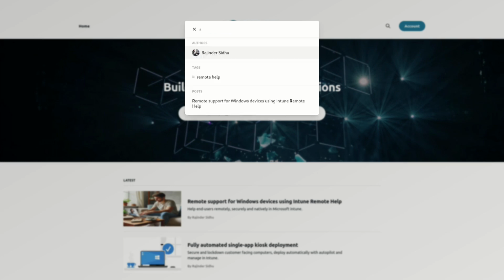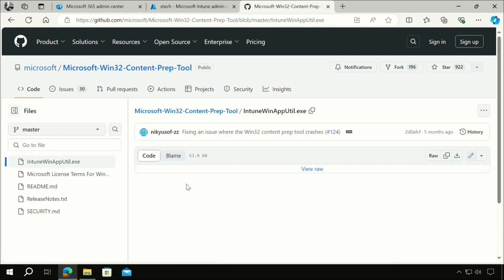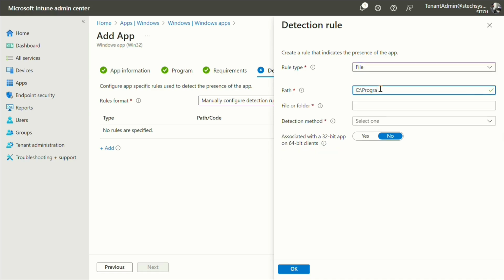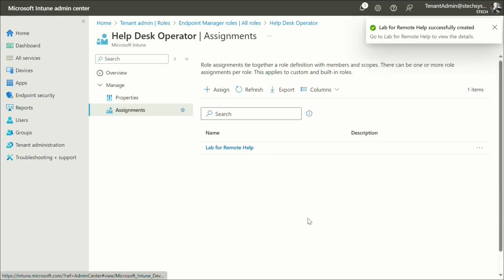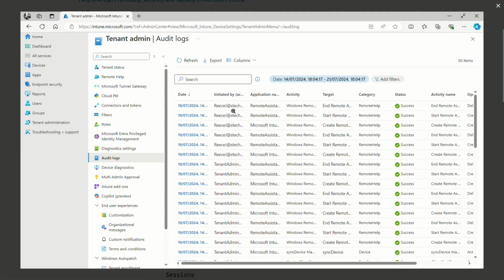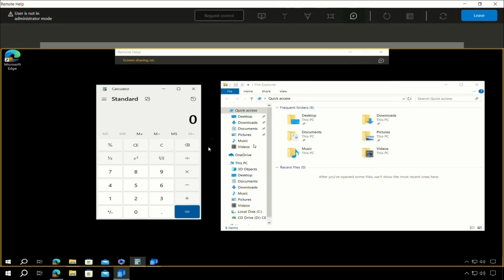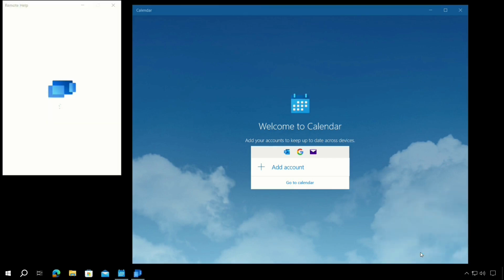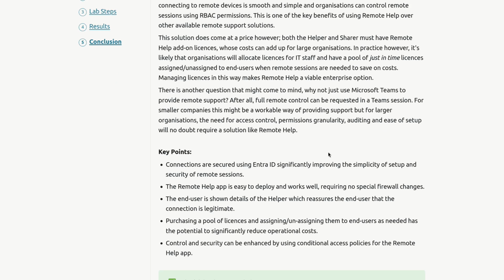Remote support for Windows devices using Intune Remote Help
Help end-users remotely, securely  and natively in Microsoft intune.